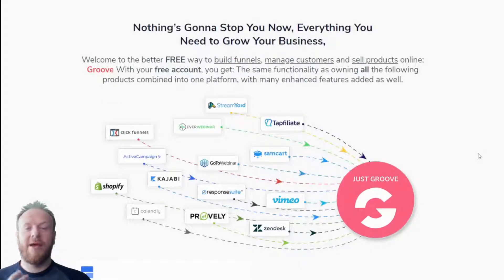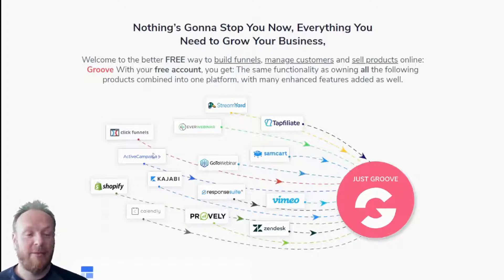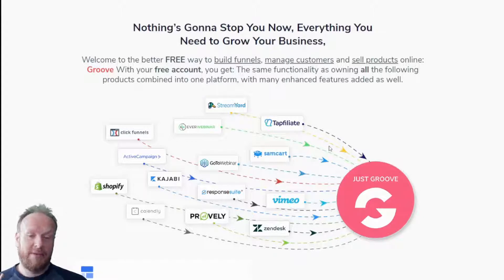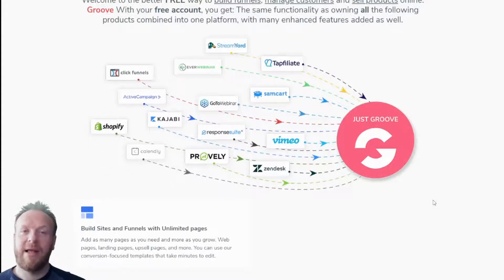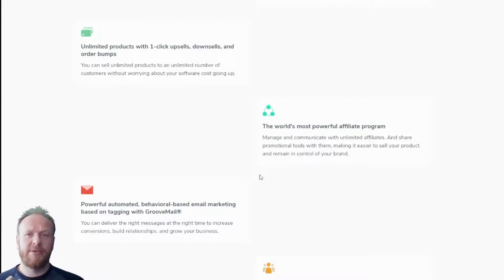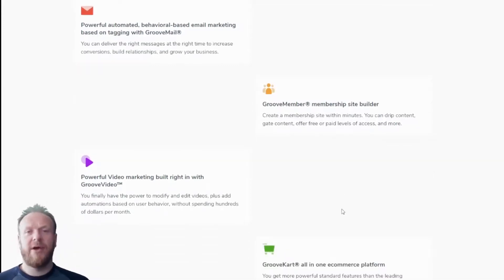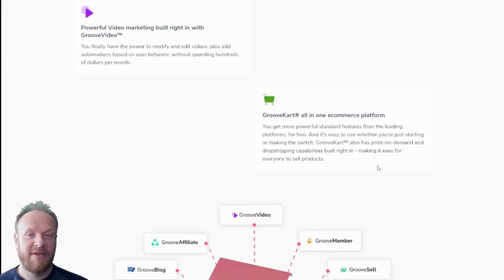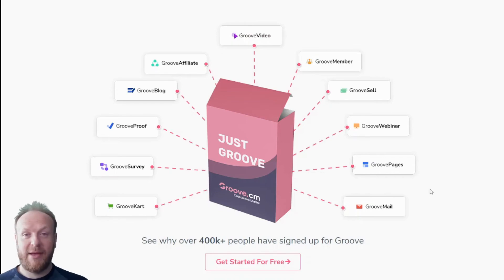Introduction to Groove and an Overview of All Groove Products - Groove.cm in 2021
In this video I am going to give you an introduction to Groove and show you an overview of all of the Groove Products.

If you want to get this free 10-part course and see it delivered inside GrooveMember, just visit
and enter your details. You will receive login details via email.

There have been some big changes to Groove recently, including the rebranding from GrooveFunnels to Groove.cm, because Customers Matter!

This is the first video of a free 10-part mini-series on Groove and GroovePages that I put together to get you up and running with GroovePages in no time.

I will also be adding some awesome bonuses for anyone who wants to upgrade to a Groove Platinum account before the price increases on September 1st 2021.

These bonuses will be delivered later in September but anybody upgrading before then will still receive the bonuses once they are released.

So if you want an introduction to Groove and to get an overview of all of the Groove products, I will take you through them in this video.

Please remember to Like the video if you have gained value from it.

Rob.